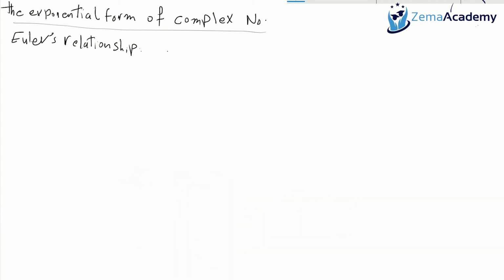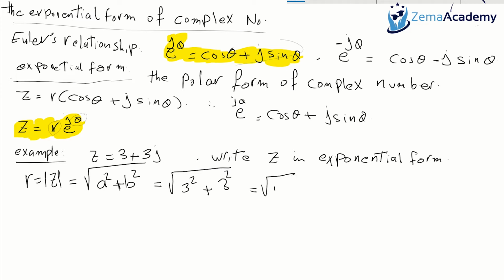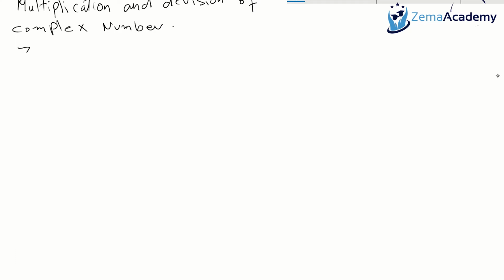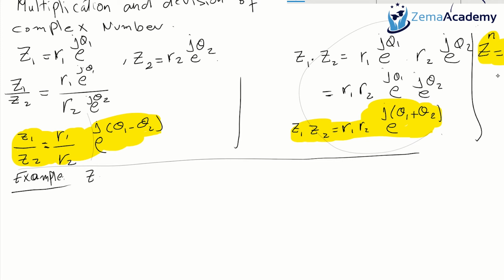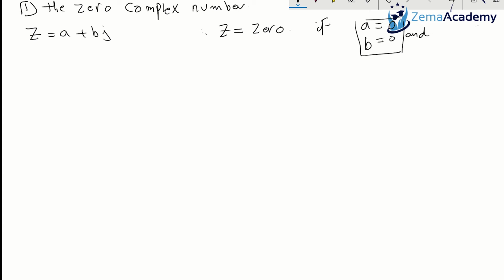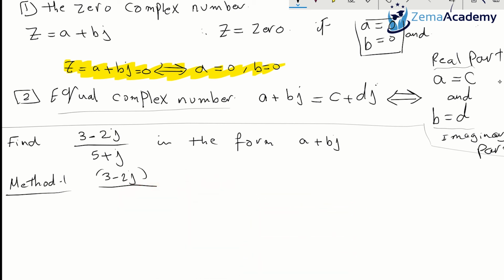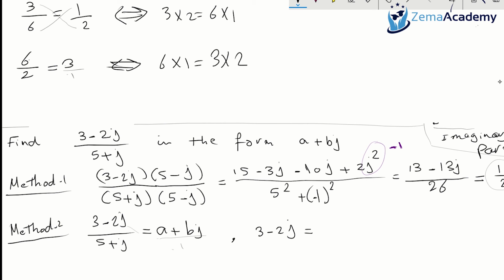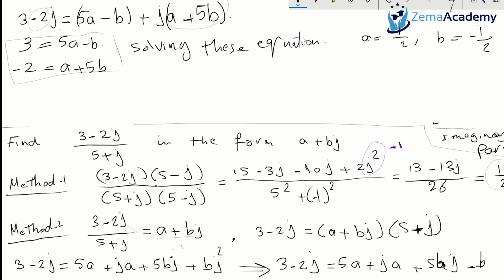What are Complex Numbers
Zema Academy Presents: What are Complex Numbers
A complex number is a number that can be expressed in the form a + bi, where a and b are real numbers, and i is a symbol called the imaginary unit, and satisfying the equation i2 = -1. Because no "real" number satisfies this equation, i was called an imaginary number by René Descartes.